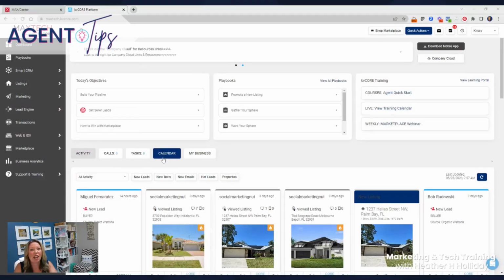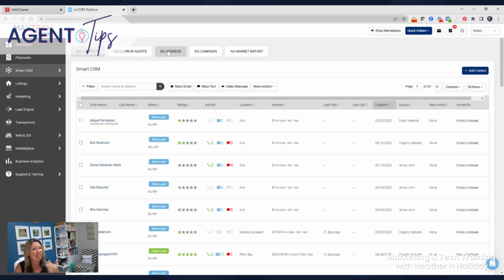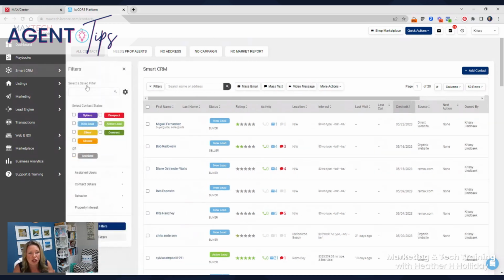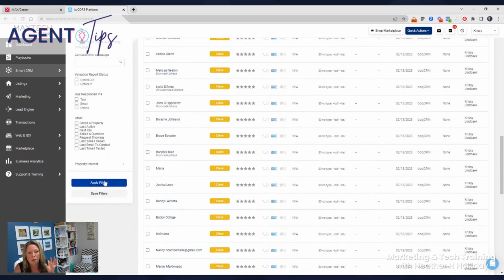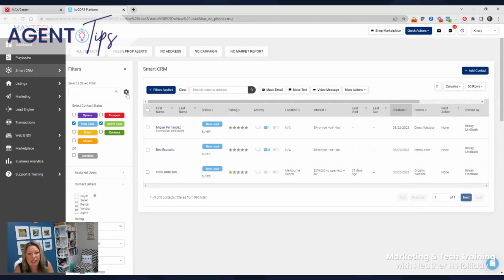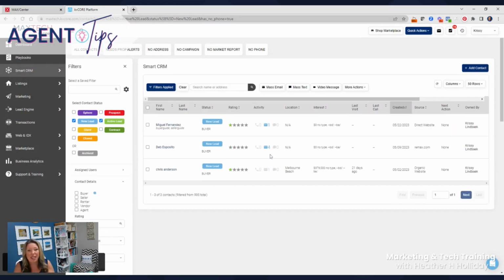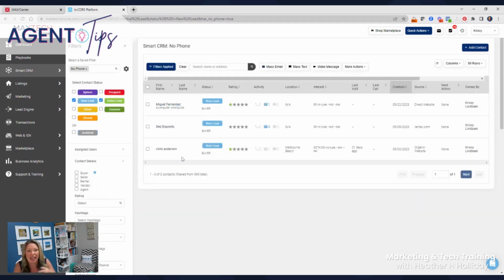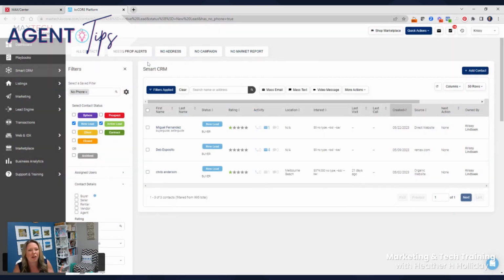Top things to do TODAY to Organize your database in kvCORE!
Trying to get your database organized?  Here are a couple ideas to get you started!!